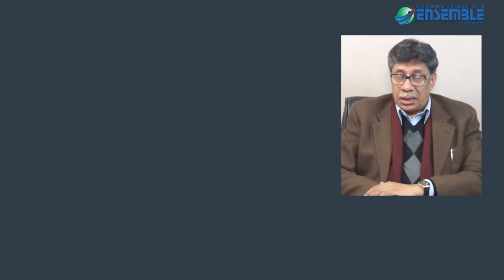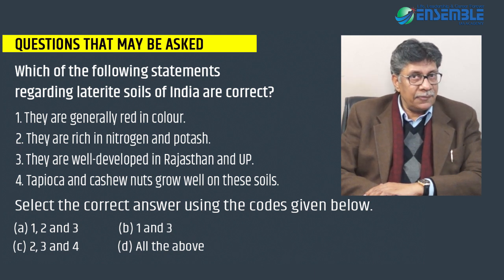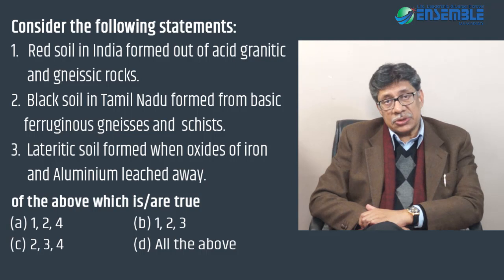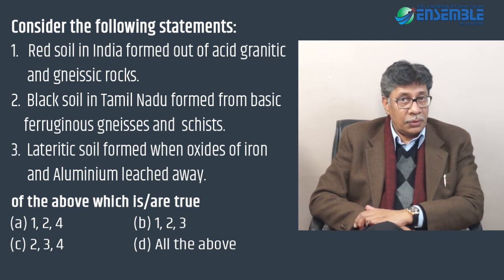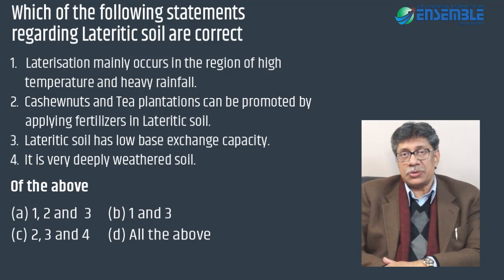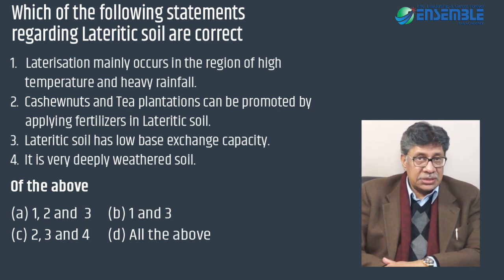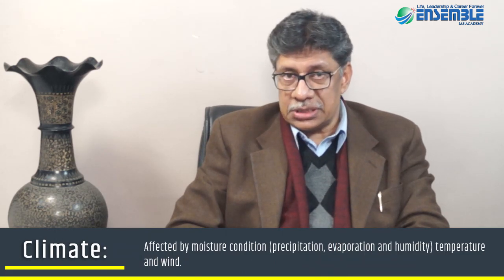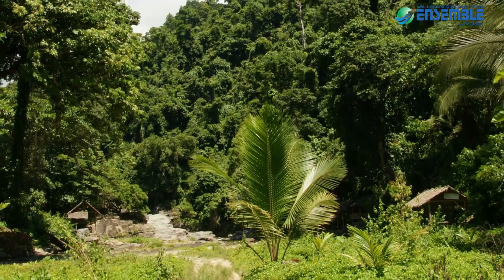PRELIMS | GS Geography |INDIAN SOILS FORMATION | DEMO VIDEO | ENSEMBLE IAS ACADEMY |K.Siddhartha Sir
HOW INDIAN SOILS FORMED?
EXPLANATION
Soil is the thin layer of material covering the earth's surface and is formed from the weathering of rocks. It is made up mainly of mineral particles, organic materials, air, water and living organisms all of which interact slowly yet constantly. The Demo video shows a brief glimpse of one type of class lecture. Other topics have been taken on a different type of class and presented differently. Watch the other videos to know more about it.

COURSE/PROGRAMME-GS PT GEOGRAPHY
The General Studies PT section covers 30-40 marks in the prelims examination.And the questions asked are pretty answerable of sorts as they are based on objectivity. Consequently, the section gives a maximum cost-benefit advantage.
FOR WHOM
The course is for all those students who are fresh or have either done their coaching classes but have problems in the whole Geography section. This course is also for such students who are short in confidence in studying Geography or having a low interest in Geography.
The aim of the course is to help students develop immense tactical advantage by enhancing their concept, knowledge observation and application capabilities as well as imagination and simplifying their learning immensely. To help answer any question that may be asked from anywhere in any manner. To help memorize their facts easily and to improve their retentively.Key features of the course
1. The students get complete study material beyond which nothing is required.
2. Develop command over the whole of Geography.
3. Developing a proper understanding of the locations.
4. Can develop the capability to follow the Intra and Interdisciplinary approach.
5. Developing a proper understanding of questions that are in true UPSC nature.
6. Relevant interrelationship of Strategic issues associated with maps.

WHAT WILL THE STUDENTS GET
1. Complete Study material and books with the synopsis.
2. Very high-class video lessons based on graphics, animations, reality-based documentaries, as well as recorded class lectures that aids imagination development.
3. Geography Through Maps (World Geography), Geography Through Maps (Indian Geography), Basic Geography, Social and Economic Development, in electronic / printed form.
4. Easing memorization and aiding retentivity.
5. 500 question test (comprising 20 revision tests and 4 final tests) along with Video discussion
6. An Interactive online problem solution session by forming their identical problems groups on the web if desired by the students.
7. Model Test Papers at the end of the session.

DETAIL- ENSEMBLE IAS ACADEMY
Best Online Coaching for Civil Service_IAS_ UPSC_IFS_IPS, Free Study Material